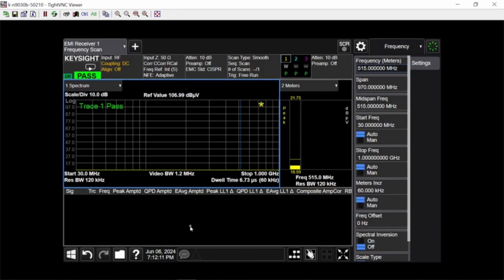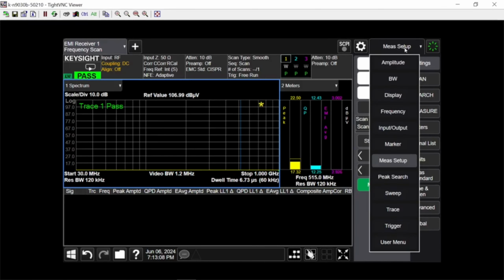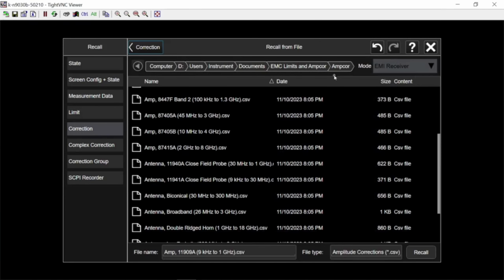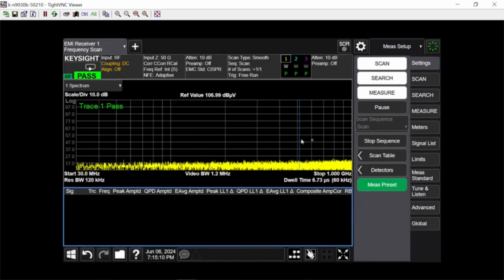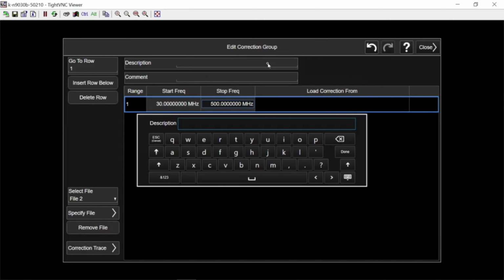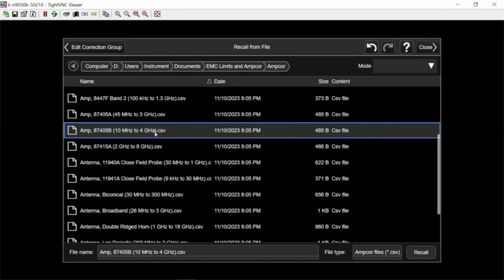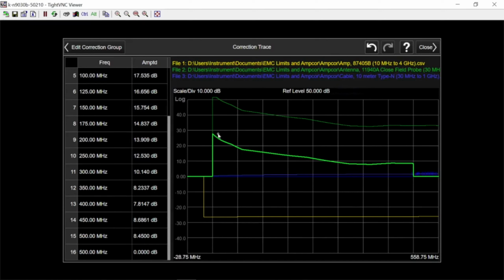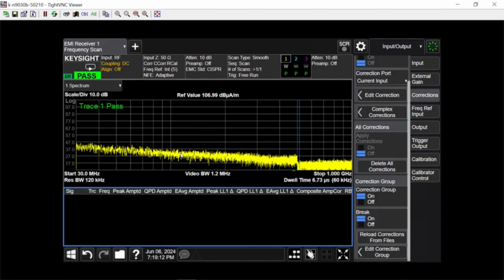144: EMI Measurement Magic: Group Correction Setup Made Easy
Master the process of XSA EMI Group Correction with our comprehensive setup walkthrough! 📡💻

In this detailed tutorial, we'll guide you through each step to ensure accurate EMI measurements and corrections using your spectrum analyzer.

Whether you're an RF engineer or an enthusiast looking to enhance your skills, this video provides valuable insights and practical tips. 🛠️